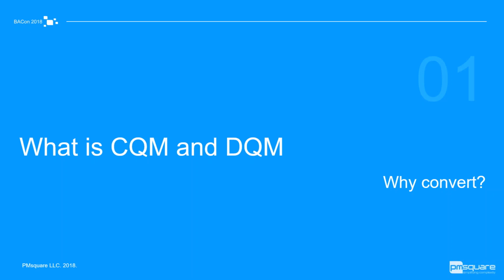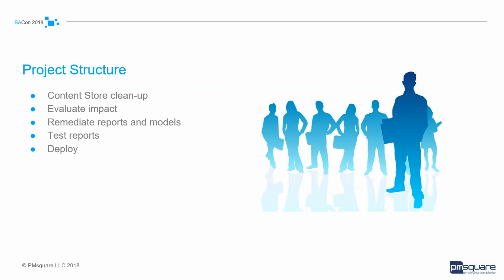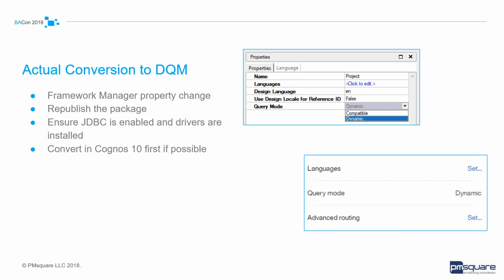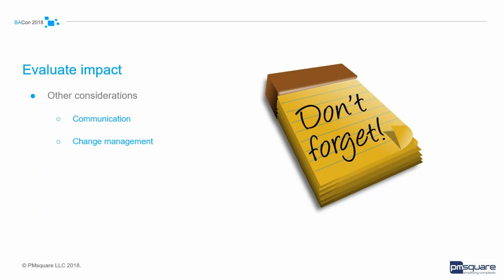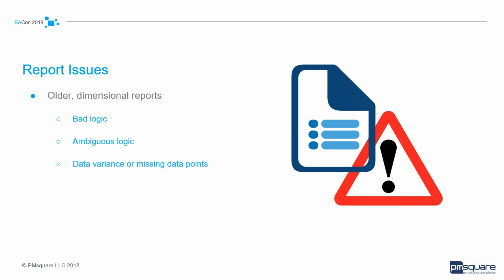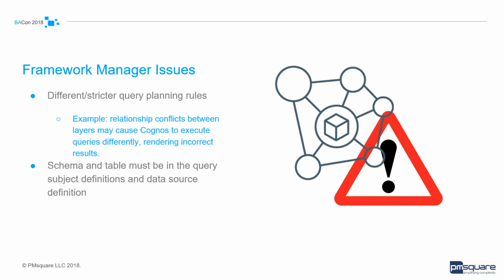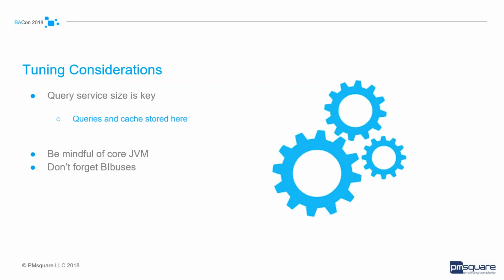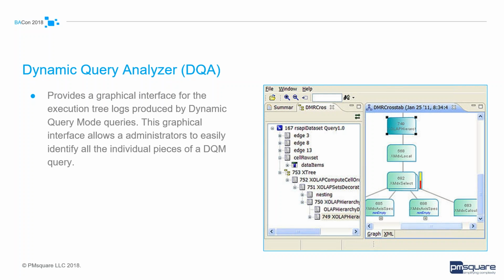Cognos Upgrade Best Practices CQM to DQM Conversion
Pitfalls and best practices for converting CQM to DQM during a Cognos Analytics upgrade.

Planning a Cognos 12.1 upgrade? Get a free readiness report for your environment, reviewed by one of our upgrade consultants

A discussion of the pitfalls and best practices we’ve developed for performing CQM to DQM conversions during Cognos Analytics upgrades.  This presentation was given at BACon 2018, our business analytics conference.